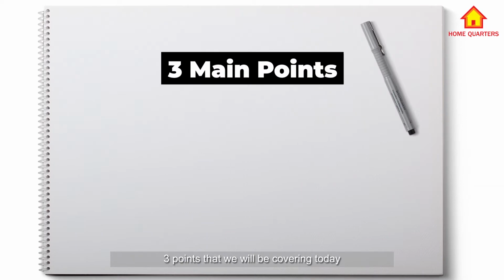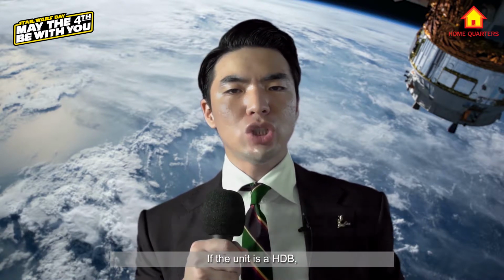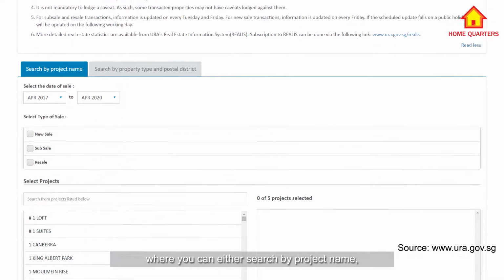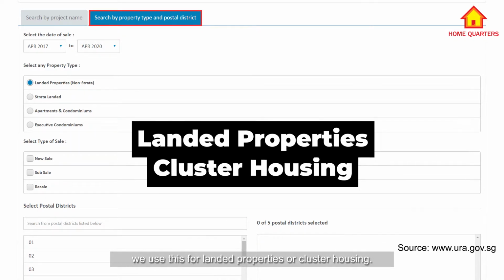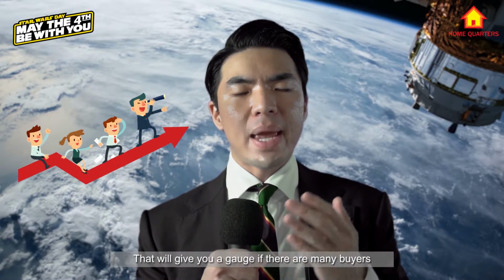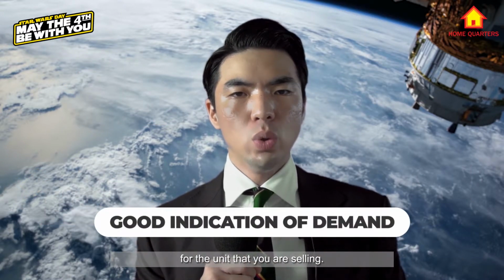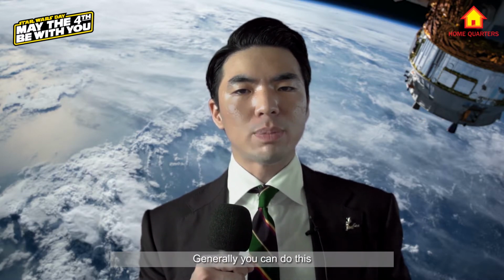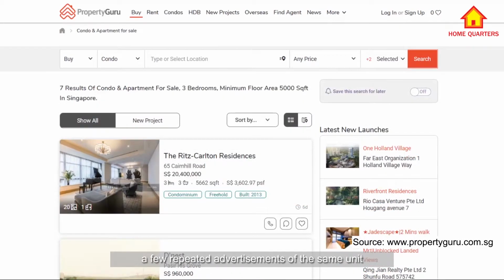3 checks to do to sell your home FAST!! | Home Quarters Answers Ep14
Having a hard time selling off your unit? is it a chore to pack your house for every viewing request? Why is there no offer after so many viewings? Is your agent slacking or is it really so difficult to sell a unit? Check out this video to know if your house can be sold quickly. We also use these tips as part of our analysis to help our client craft customised marketing strategies for them!

The 3 checks we will cover are
1. Demand of unit type in the area
2. Level of competition in the area
3. Marketing strategies utilised to promote the unit

Home Quarters wishes all of our audiences stay healthy, practice social distancing and stay at home to protect yourself and others. Cheers!

Do contact Home Quarters and let us guide you to make an informed decision!